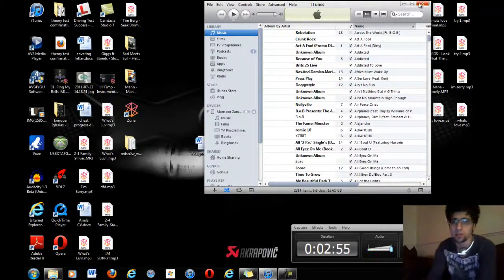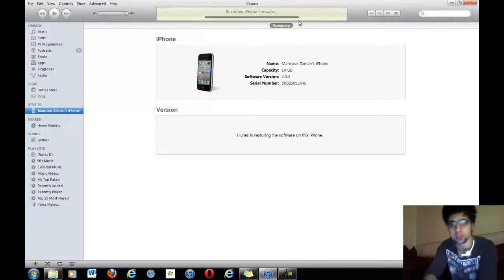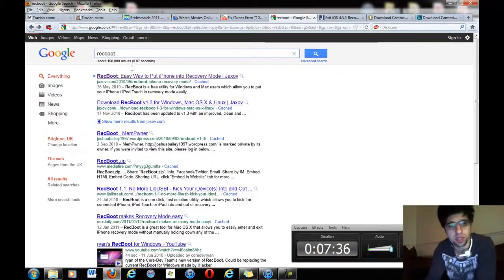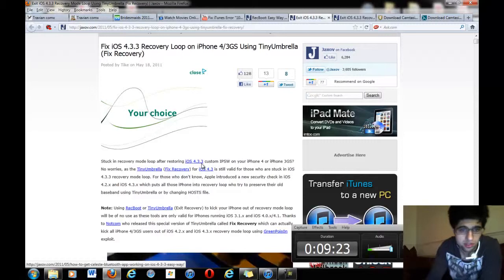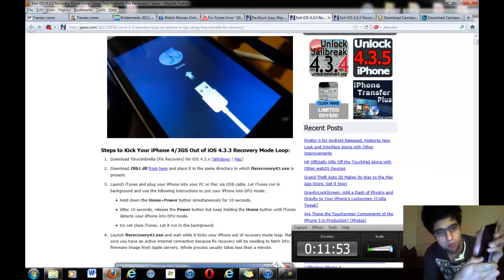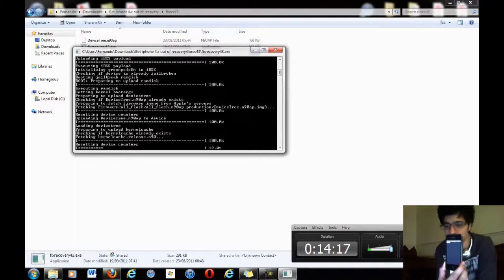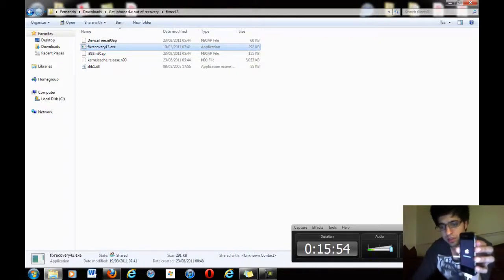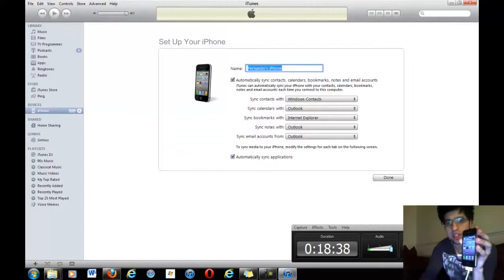How to restore iphone 4 4.3.5,4.3.4,4.3.3 to any lower firmmware! (including error 1013 fix)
In this tutorial, im gonna show all of you iphone jailbreakers out there who are struggling to restore their iphone to a custom lower firmware and then getting this annoying error 1013 :(!!!

so i have found an easy fix to this, very simple and effective, ignore all of them other techniques of going into the host file and changing that, doesnt works no more!!

the newer and easier and effective techniqe is in the video!

first up, get your firmware ( the one you want to restore your iphone to)

then plug your iphone into your mac/window pc, and go to itunes, click on your idevice and hold shift + left click on your mouse/touchpad and select your downloaded custom firmware you want to restore to :)

do the restore and after when the restore fails with the error 1013 go to the following

then click on the link according to the custome firmware you have restored to and downlaod the program to kick your device out of recovery following the instruction on the site!!

and once thats done, happy using your device again and jailbreak if you want to!

remeber if you have restored to firmware 4.3.3 to jailbreak it you can easily do that using jailbreakme.com on your iphone instead of the longer process in the redsnow :)